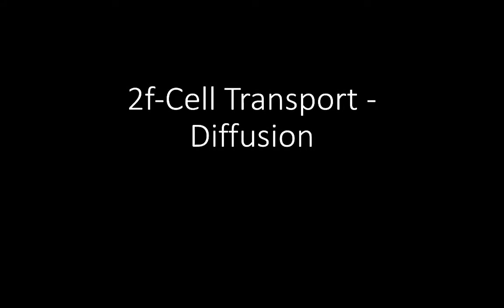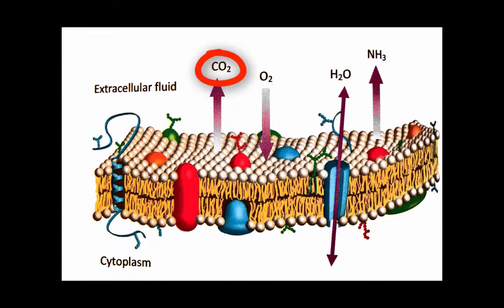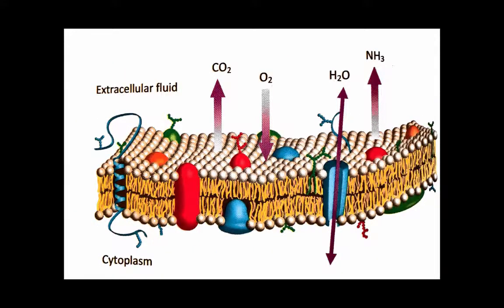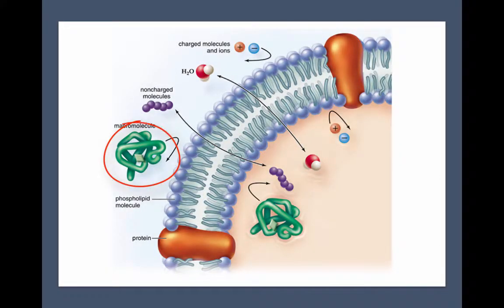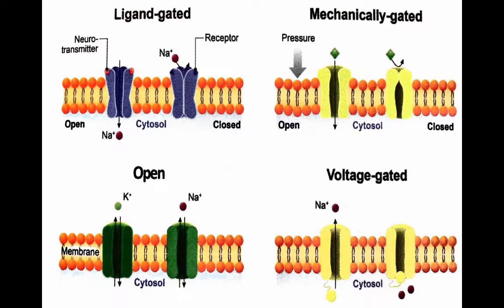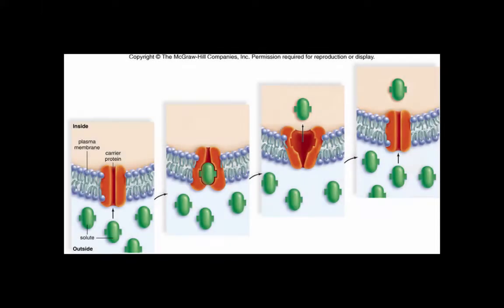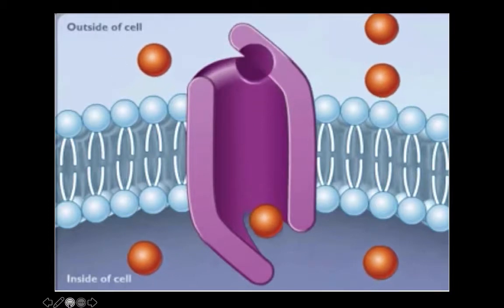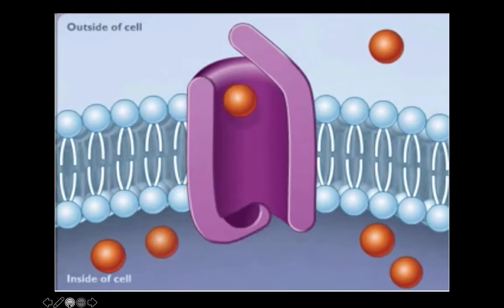2f cell transport diffusion